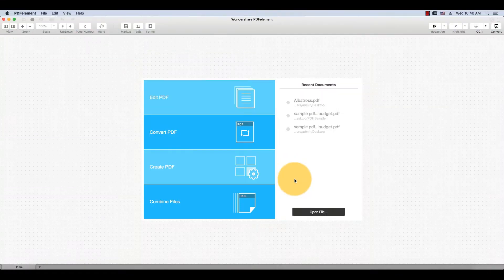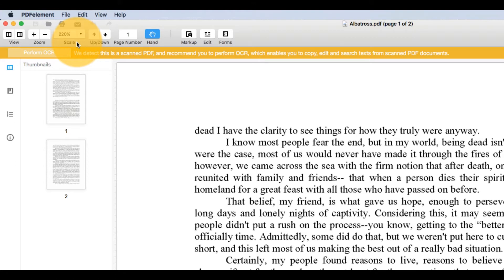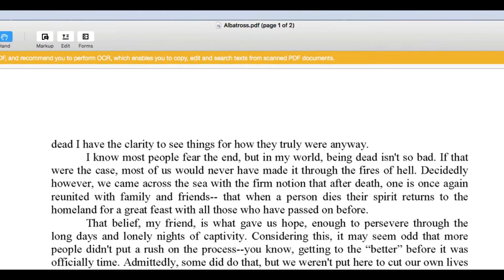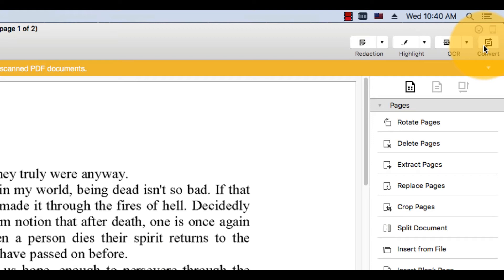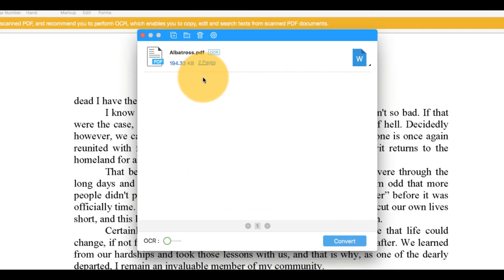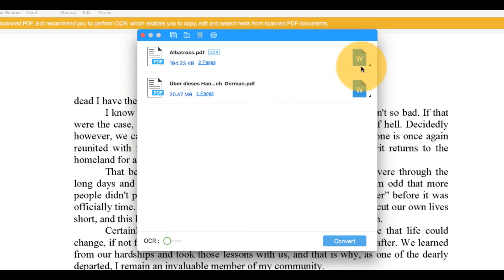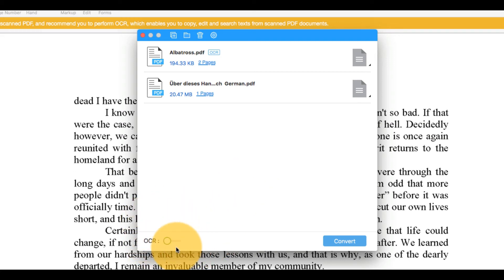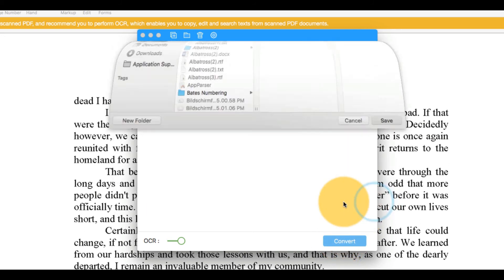How to Convert Scanned PDF to Text on Mac (compatible with macOS 10.14 Mojave)